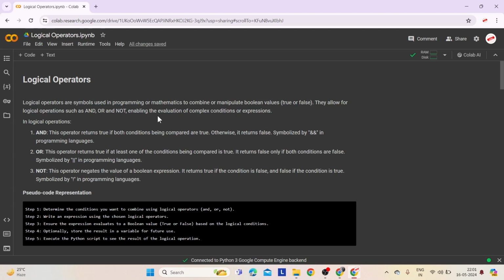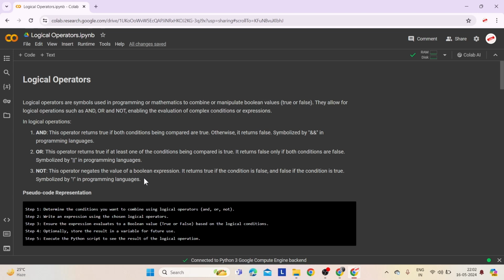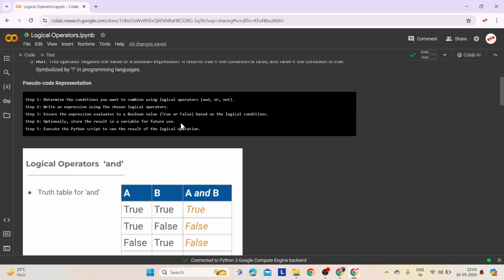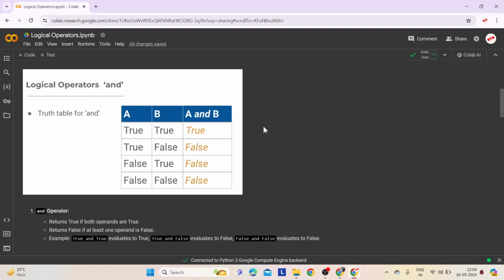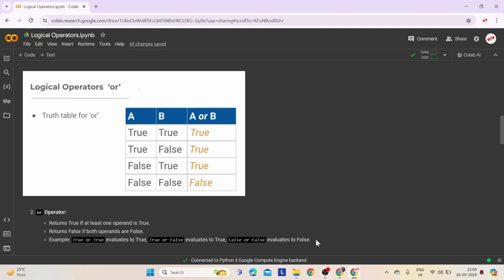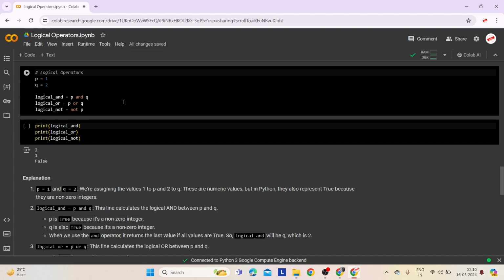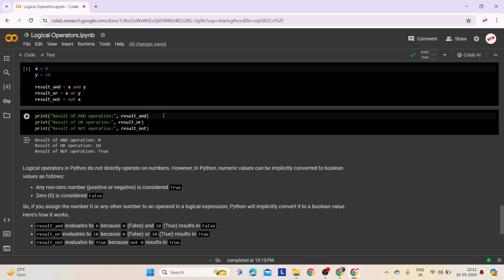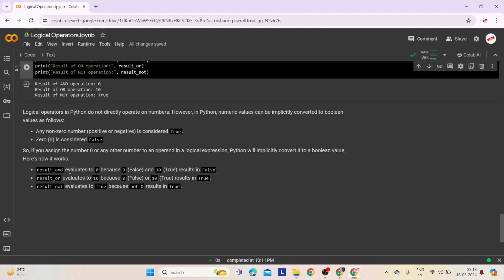Logical Operators in Python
Welcome to "Logical Operators in Python" where we explore how to combine conditions using logical operators! 🌐

In this video, we'll cover:
1. Logical AND Operator - Combines two conditions to be true.
2. Logical OR Operator - At least one of the conditions is true.
3. Logical NOT Operator - Inverts the condition, making true to false and vice versa.

Each operator will be explained with examples to illustrate their usage and importance in Python.